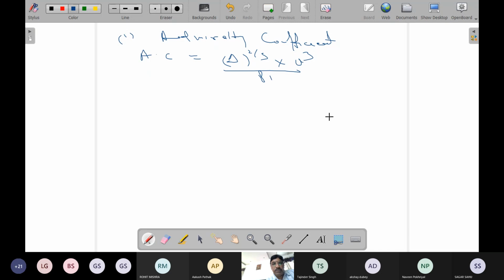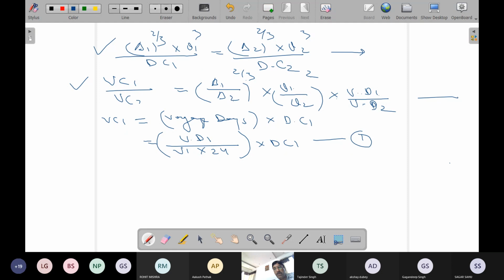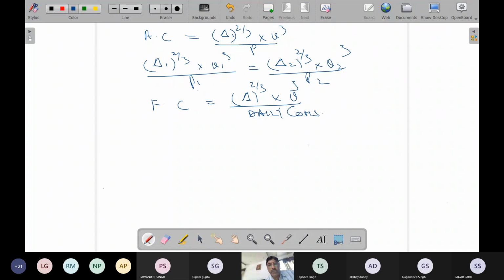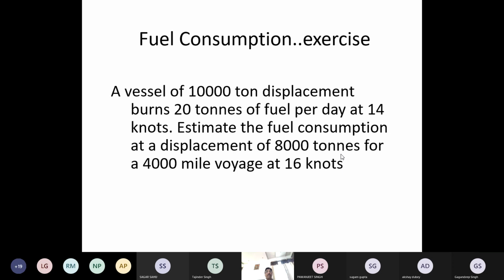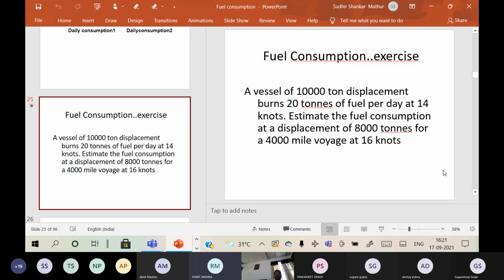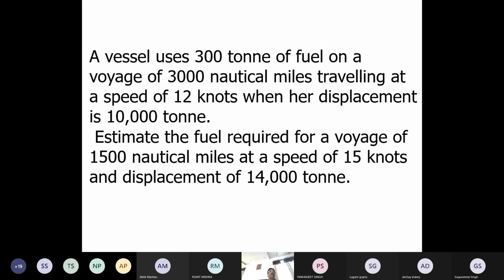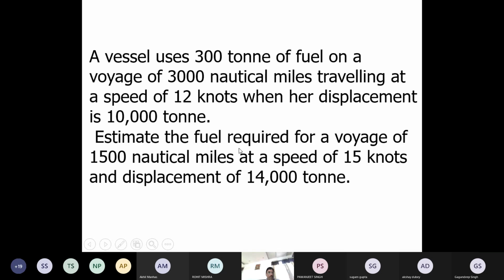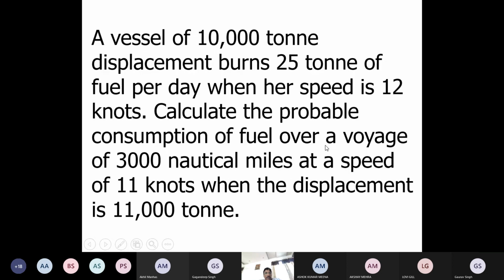PHASE 2 Engineering Knowledge Numerical part 3